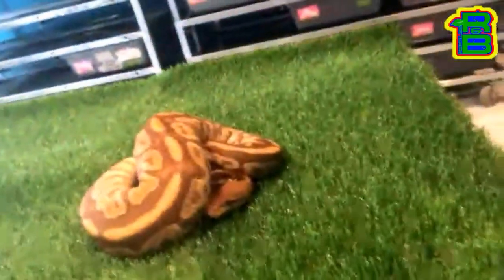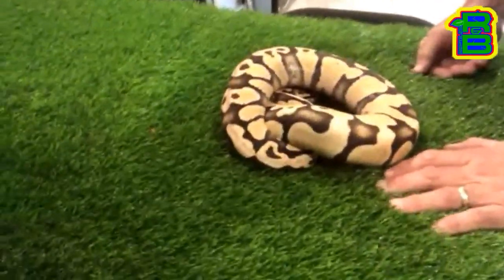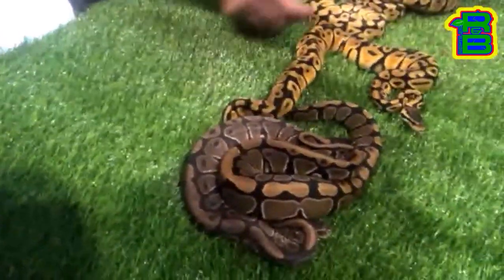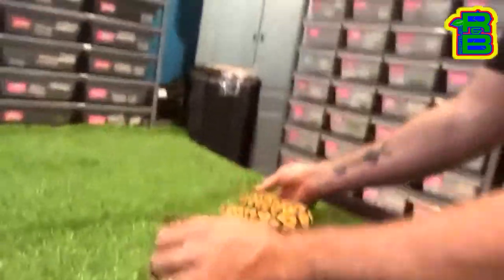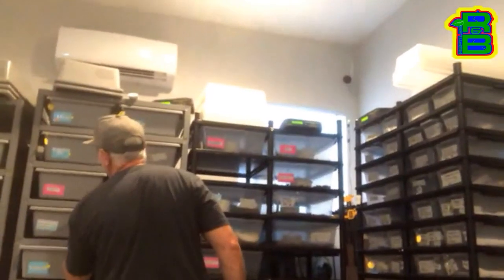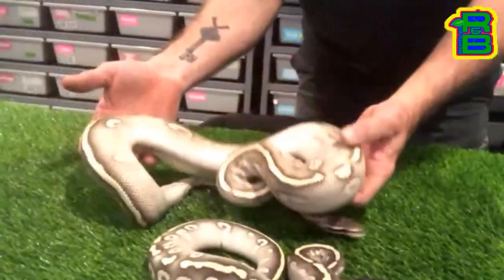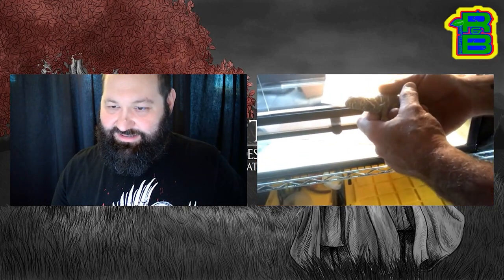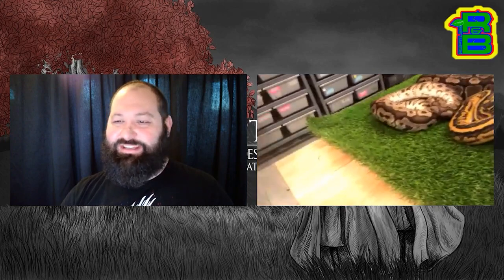We Visit Baud's Exotic Reptiles!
We Visit Baud's Exotic Reptiles!  Jeremy Baud lets us into his snake room and shows us around.  In this COVID world we have to do things via the long distance visits, but he was most accommodating.  Jeremy and his family really have some amazing animals and projects going on over there.  Special thanks to his daughters and wife for filming and putting up with me while we talked reptiles.

My only regret is that we couldn't show everything he has going on.

Thanks!

( Reptile Merch )